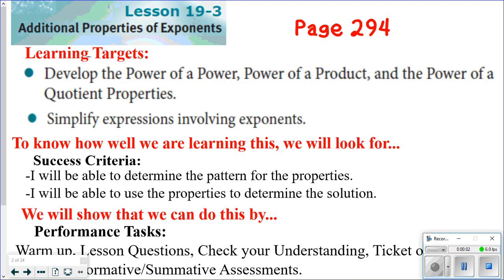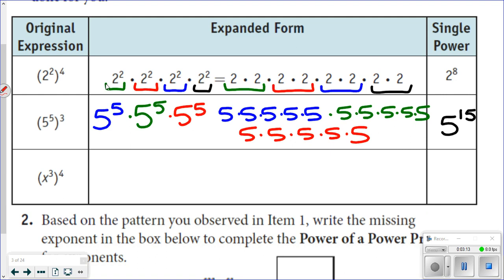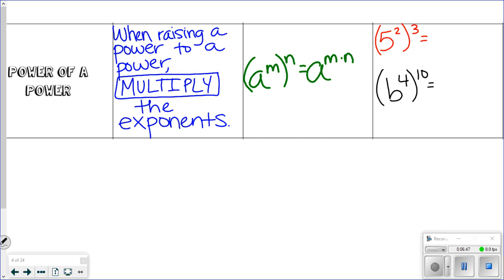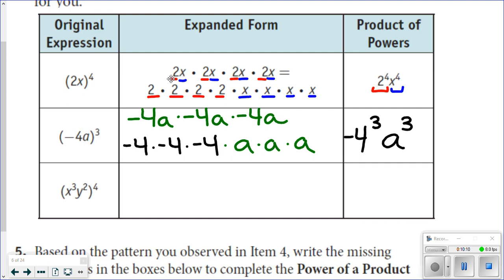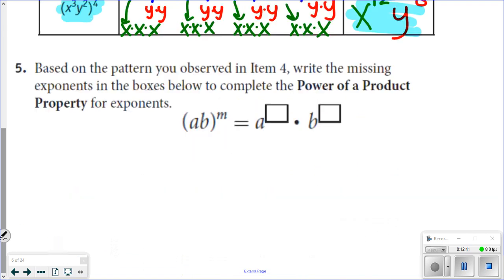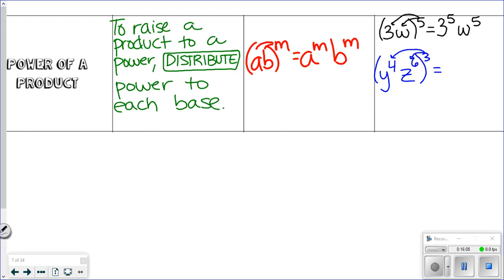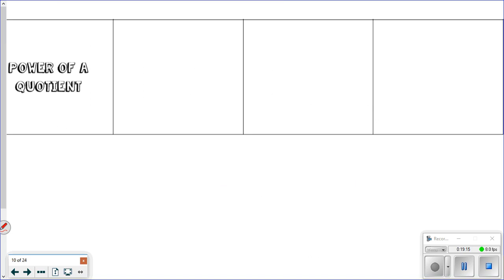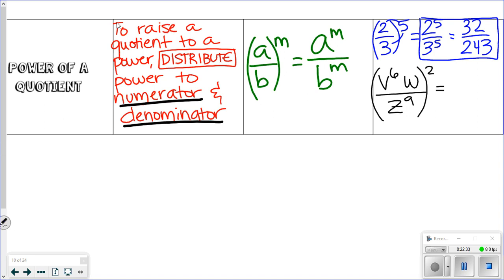UB Lesson 19-3